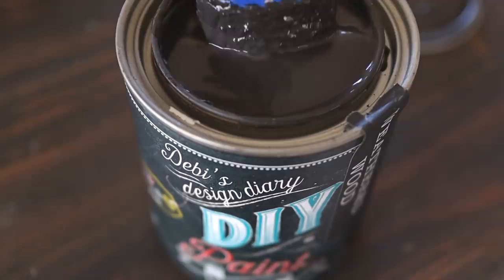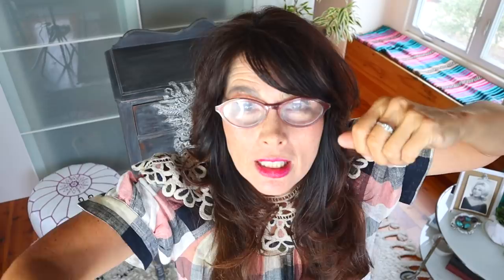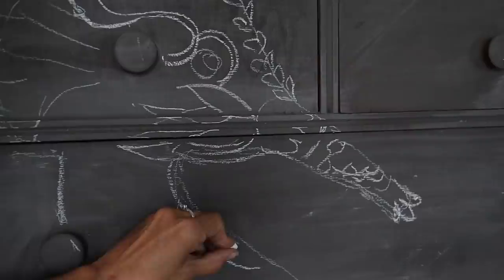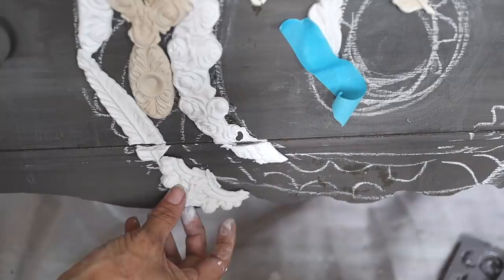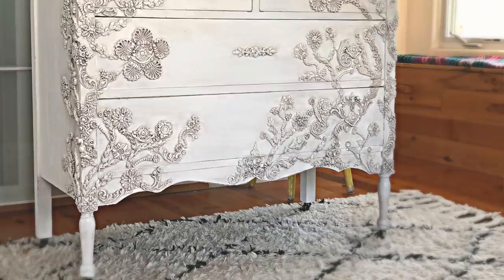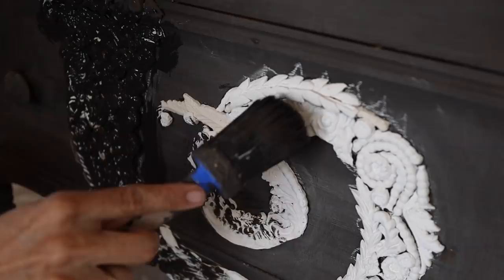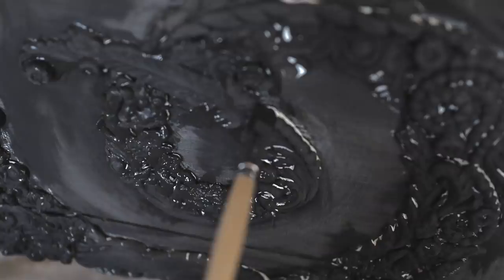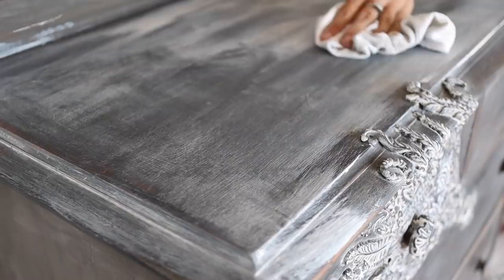Thrifted & Up Cycled furniture & DIY Paint makeover with paper clay, IOD moulds & white wax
become a member Learn how to turn a thrift store dresser into a driftwood seahorse finish, with paper clay and story about my hoarding issues.  So easy and fun!

click here for the full tutorial on my blog with more details and answers to frequently asked questions,